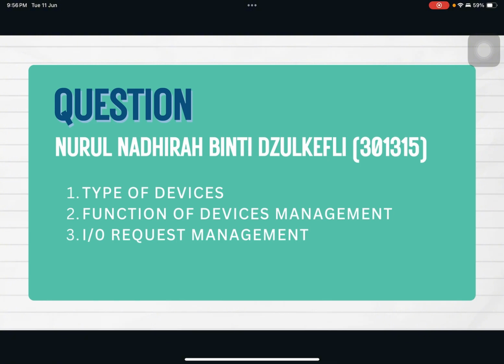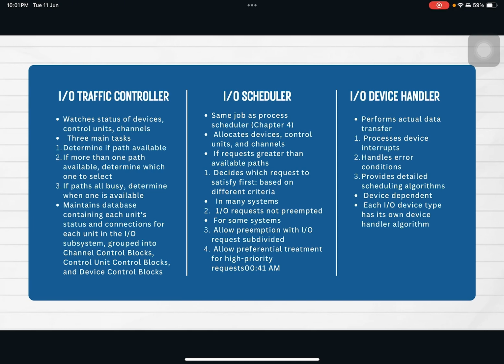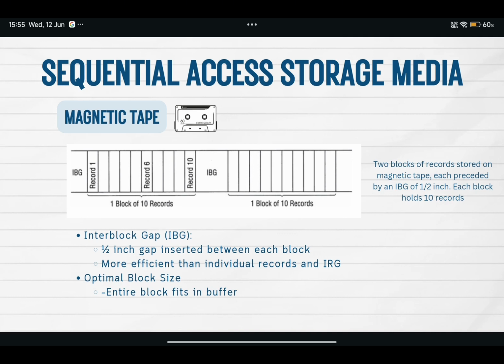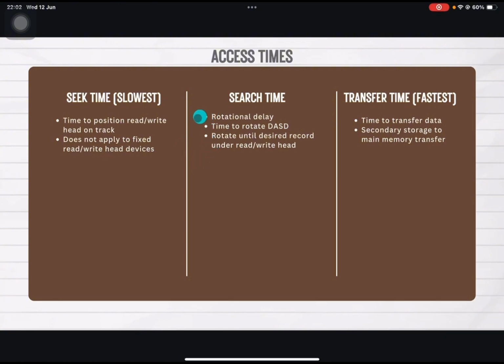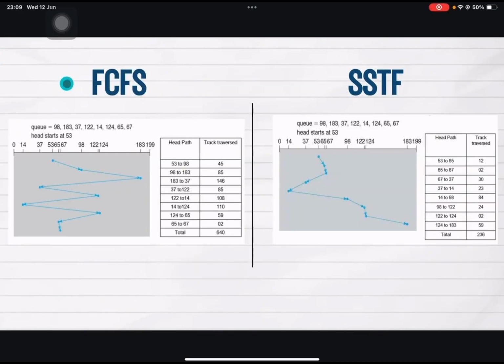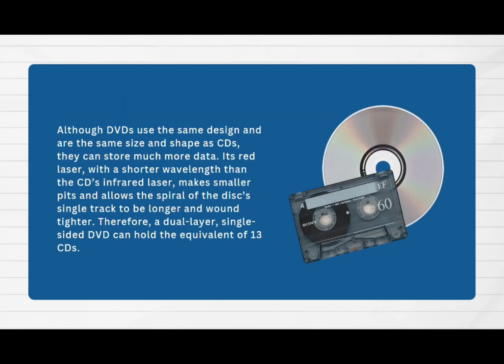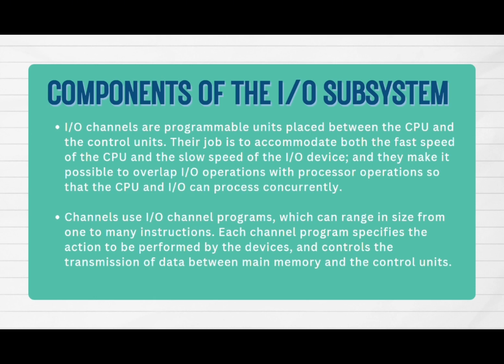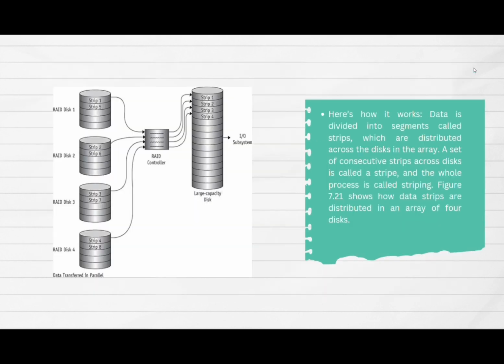SKIP1103 - Device Management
Group Members :

1.NURUL NADHIRAH BINTI DZULKEFLI (301315)
2. IMAN SAFEYYA BINTI HAMDAN (301445)
3. AIFAA NAJIHAH BINTI AMIR WARDI (301342)
4. ELISYA NUR FATIMAH BINTI ABDUL HALIM (301259)